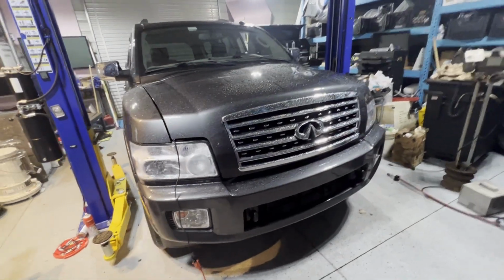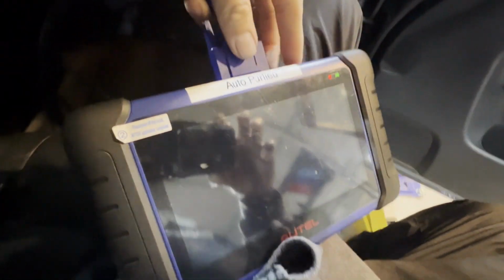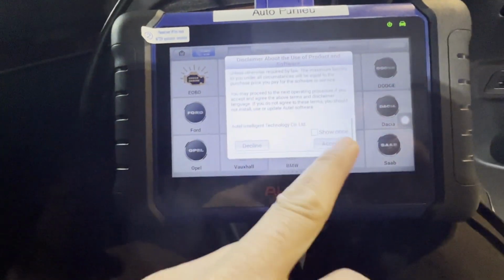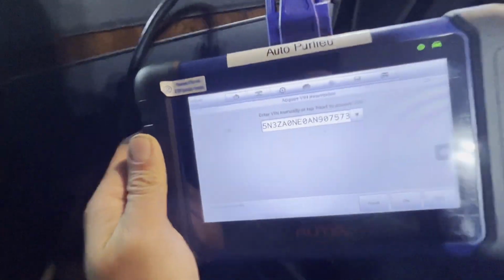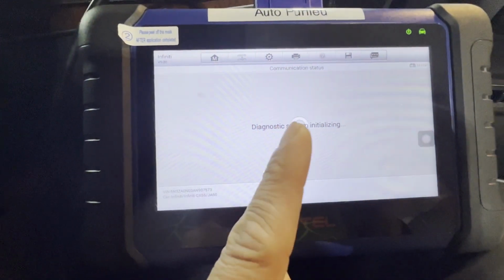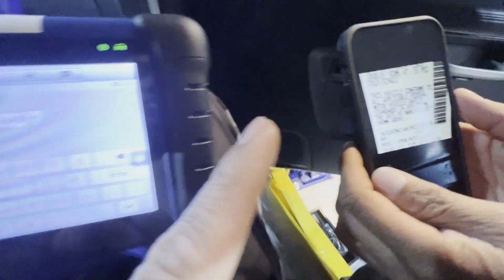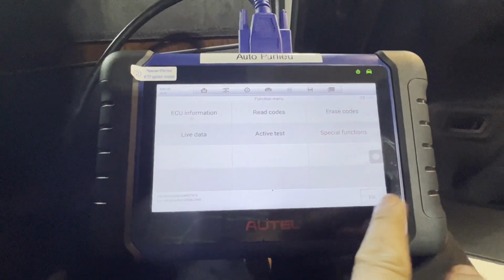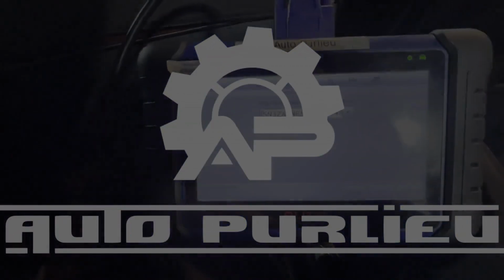2010 Infinity QX56 ECU swap Vin write registration w/ Autel IM508 / programming Matching learning